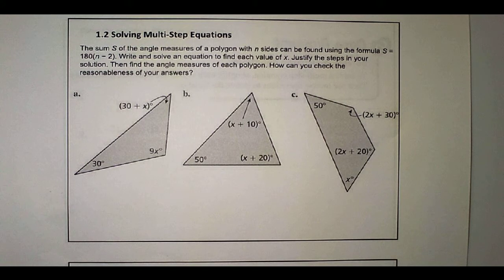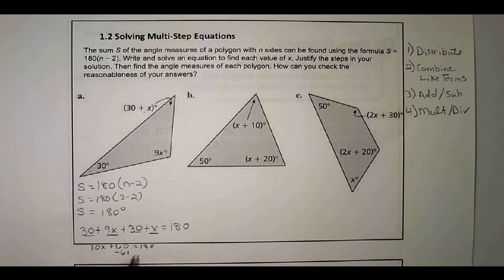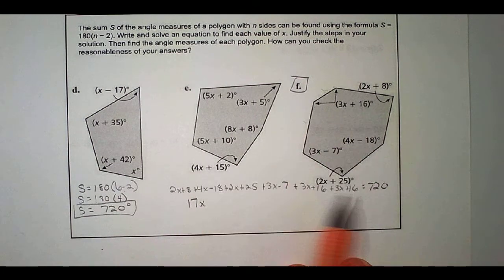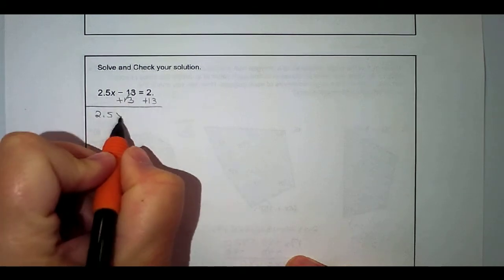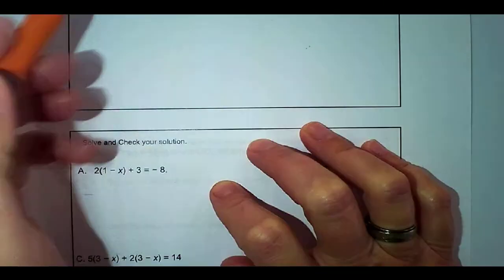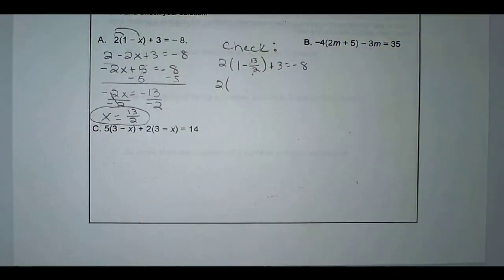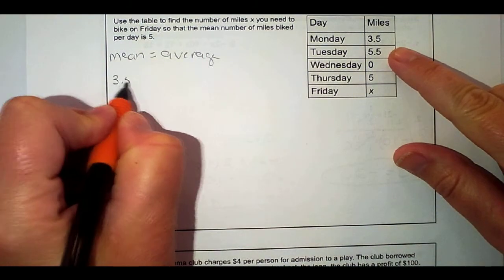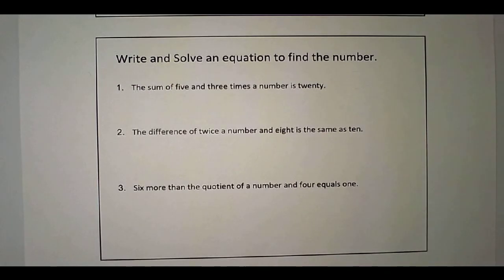Algebra AMI Day 1